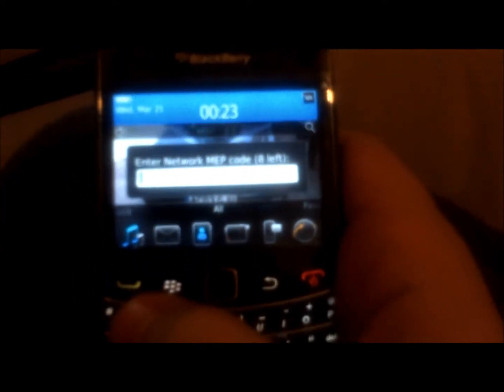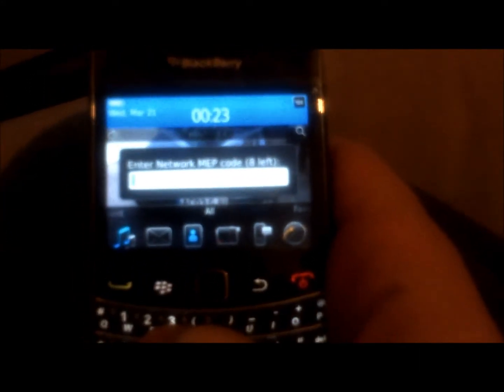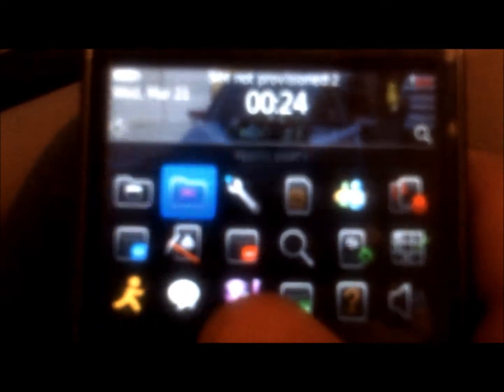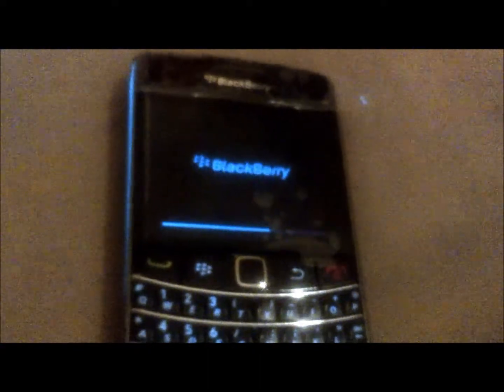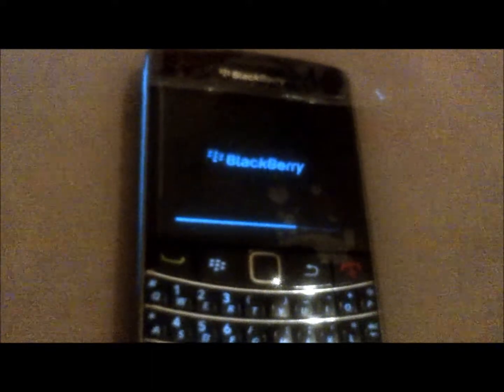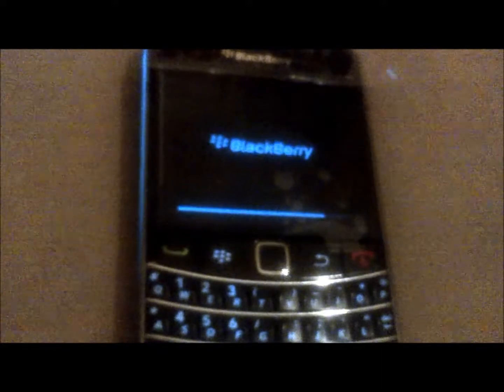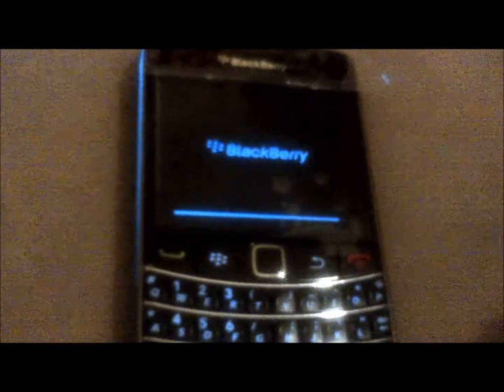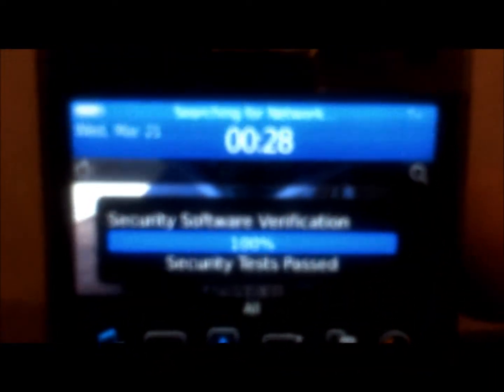how to unlock blackberry bold 9700 using GSMLiberty.net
Welcome,
Today i am going to be showing how to unlock blackberry bold 9700 using . This is a very reliable and a affordable website and has nearly every phone available.
You insert a sim that the phone does not work with, once you turn it on it will ask you to activate it and then you enter the code given in your email, and it will be activated as shown in the video.

How to get your Unlock Code for free :

1- Record a video clearly showing you entering the unlock code just received from GSMLiberty and your phone successfully being unlocked with it. This can be demonstrated by showing the phone accepting the supplied code and successfully receiving service on the otherwise rejected provider.
2- Feel free to add your own comments during the recording, indicating what you thought of our service , how did you find the overall process and any other comments you might have. We kindly ask for your honest opinion, as we do want to know what we're doing wrong and keep doing what we're doing right.
2- Upload this video to Youtube.com
3- Edit the title of your uploaded youtube video. The title should be descriptive something like '[MANU] [MODEL] Unlock with GSMLiberty.net Service' replacing [MANU] and [MODEL] with your phone's manufacturer and model respectively.
4- The video description should contain a link to the product purchased and summarize your experience as dictated in your video.